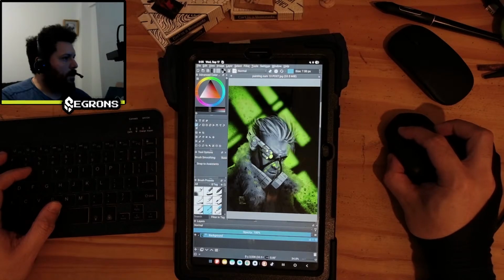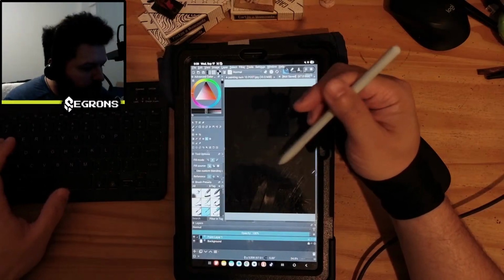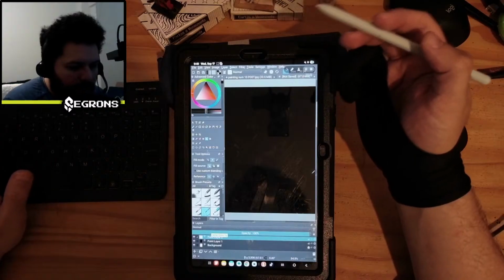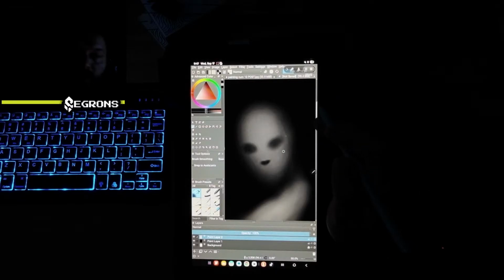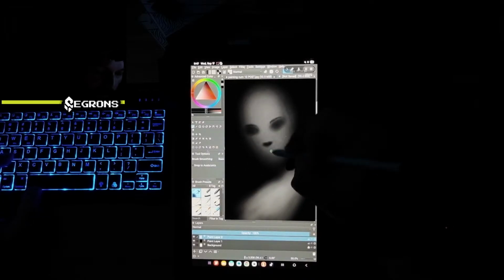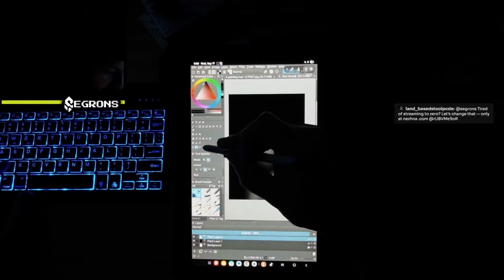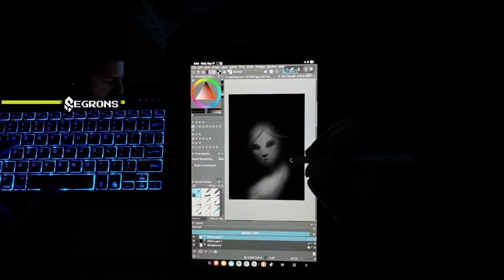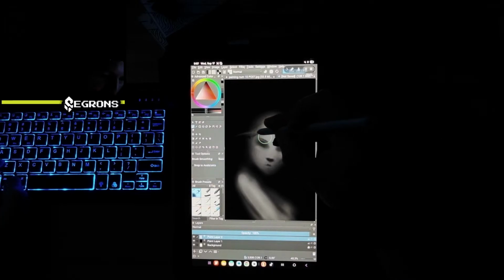Draw with me! #174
New Sketch Monday to Thursday

Join me Monday to Thursday for a live sketching session! Each day, I'll tackle a prompt or theme, creating a unique sketch in real time.